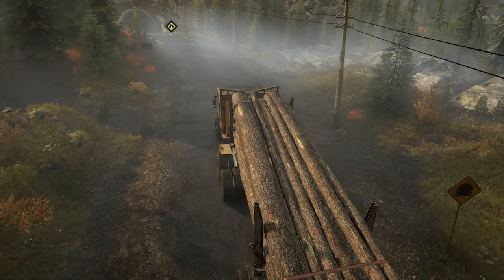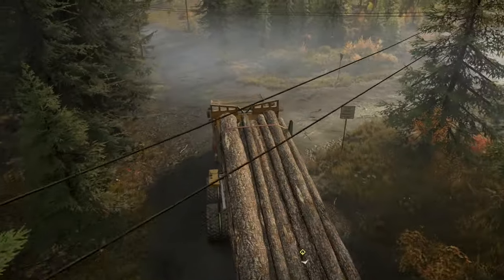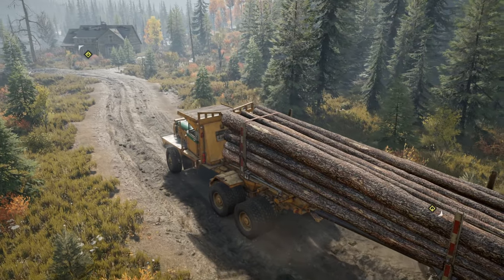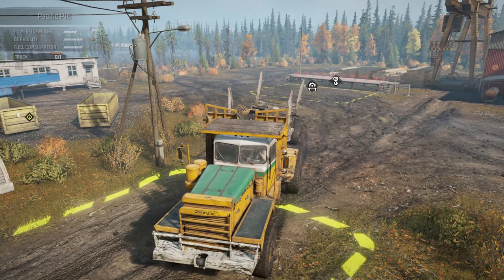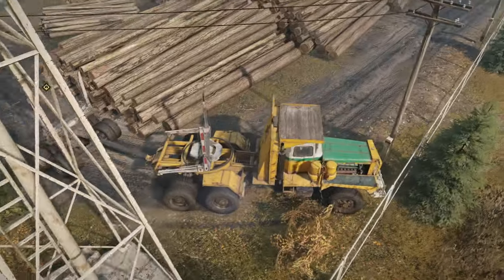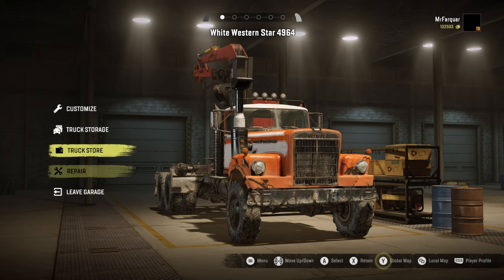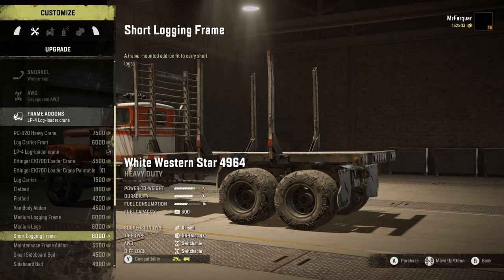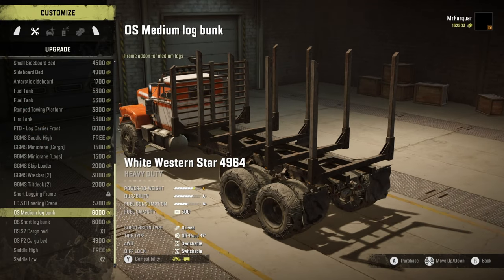SnowRunner Hard Mode | Michigan #53 | Long Logs To Island Lake Part 2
Today we deliver our final long logs to Island Lake, and make a start on those medium logs in Black River.

MrFarquar Merch!!
SOCIALS
PC Specifications:
OS : Windows 11
CPU : i9 10900X
GPU : ZOTAC GAMING GeForce RTX 3080 Ti Trinity 12gb
Memory : Corsair 32gb DDR4 3600mhz (x2 16gb)
Motherboard : ASUS ROG STRIX X299-E Gaming II
CPU Cooling : PCS FrostFlow 240 Series ARGB High Performance Liquid Cooling
Storage : 512gb Intel 670p M.2 SSD, 2TB SSD, 4TB HHD.